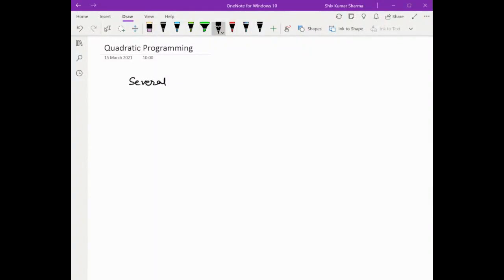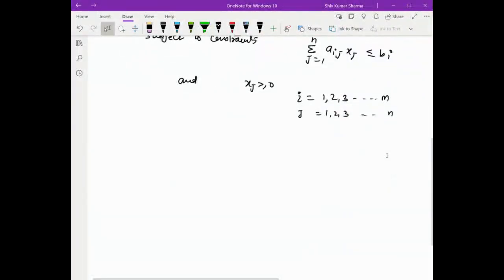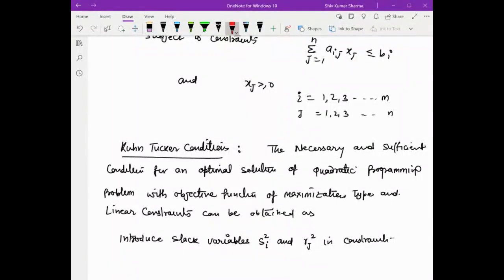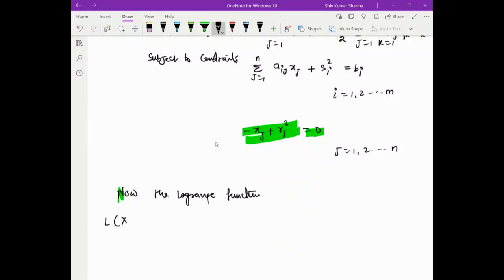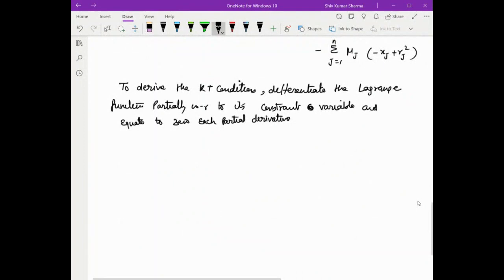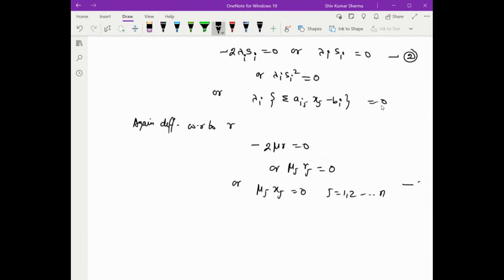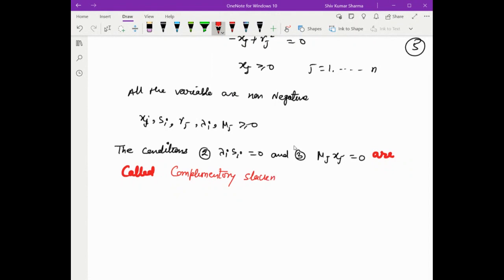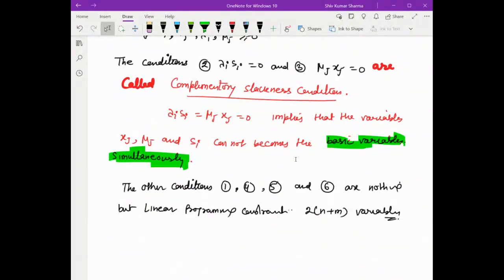Quadratic programming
QPP